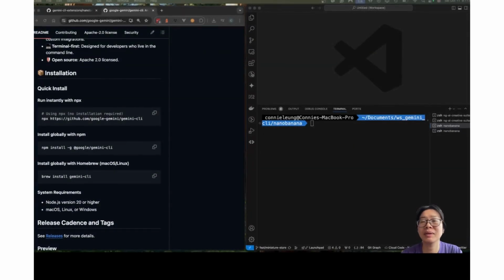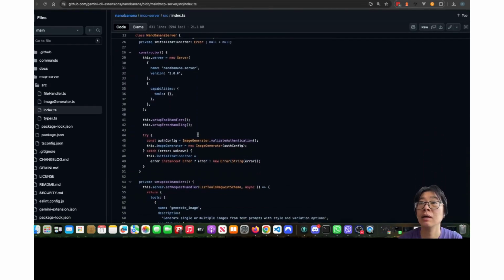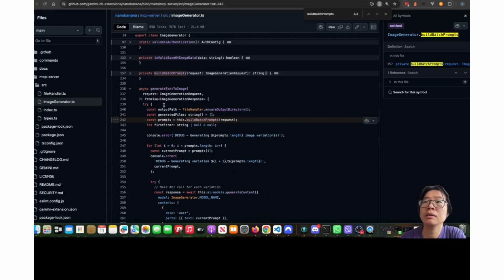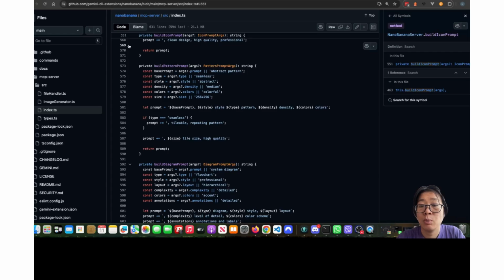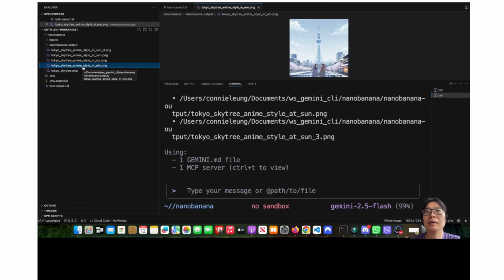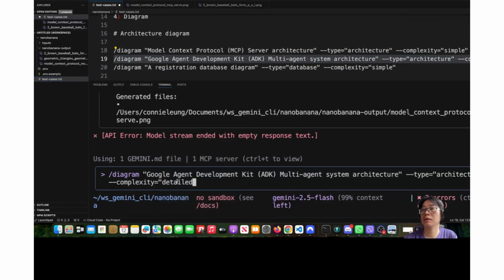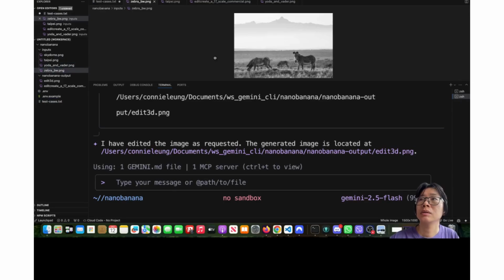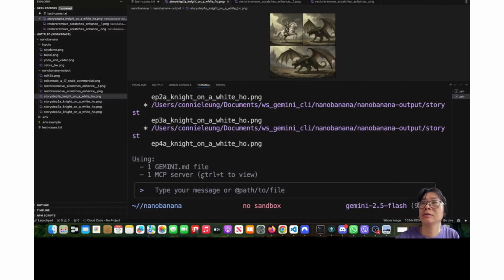Code Walkthrough and demos of the Nanobanana CLI extension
In this video, I installed and walked through the source code of nanobanana gemini-cli-extension.  The mcp-server folder has an imageGenerate.ts file that calls the Gemini API to generate images from text or edit an image from an input image and a prompt.

I started the gemini-cli locally and demonstrated different commands to call the tools of the nanobanana mcp server to create and edit images, generate patterns, app icons, and diagrams, and a story about a knight slaying an evil dragon.

| 0:00 | 0:59 | Introduction to NanoBanana CLI Extension |
| 0:59 | 3:30 | Code Walkthrough: Prerequisites, Interfaces |
| 3:30 | 06:30 | Code Walkthrough:  Tools in index.ts |
| 6:30 | 10:41 | Code Walkthrough:  Image Generation class and methods |
| 10:41  | 11:59 | Live Demo: Setup and Single Image Generation |
| 11:59  | 15:26 | Generating Multiple Images with Styles & Variations |
| 15:26 | 16:06 | Live Demo: Generating Patterns and Icons |
| 16:06 | 17:31 | Live Demo: Generating MCP Server and Google ADK Multi-Agent System Diagrams |
| 17:31 | 18:44| Live Demo: Generating User registration database diagram |
| 18:44 | 21:48| Live Demo: Image Editing and Restoration |
| 21:48 | 24:33| Live Demo: Story Sequence Generation & Wrap-up